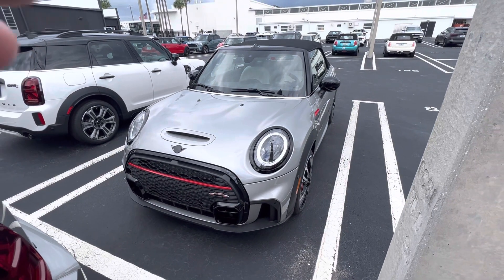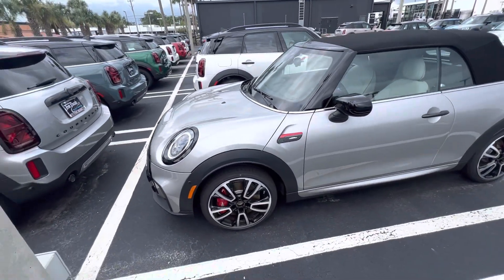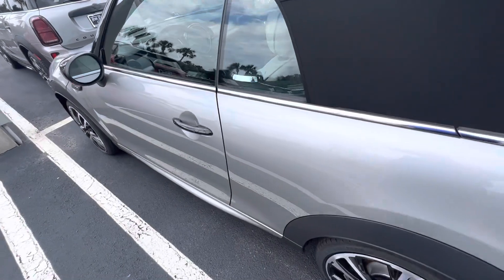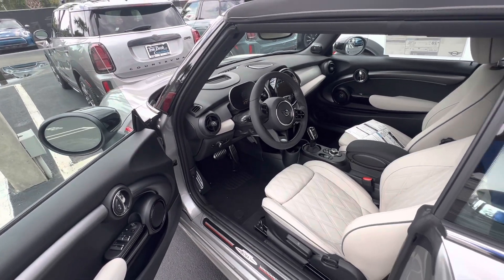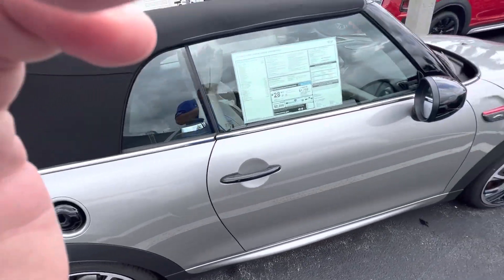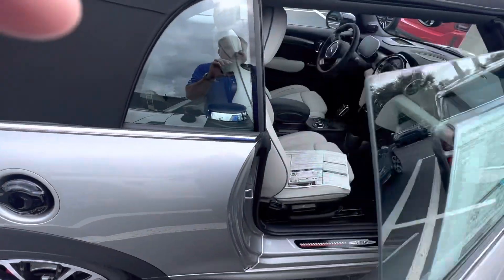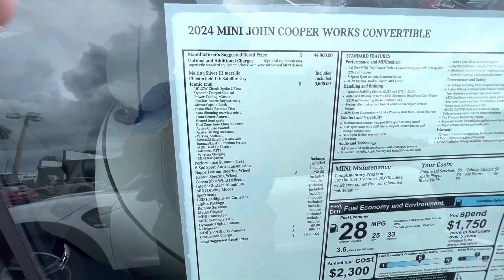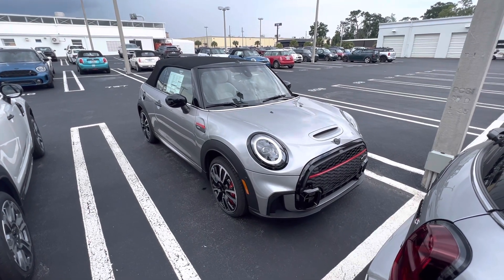2024 Iconic Melting Silver III JCW Convertible with Chesterfield Satellite Grey Leather!